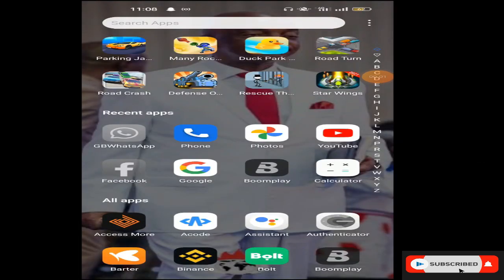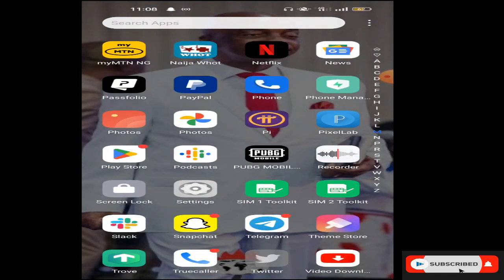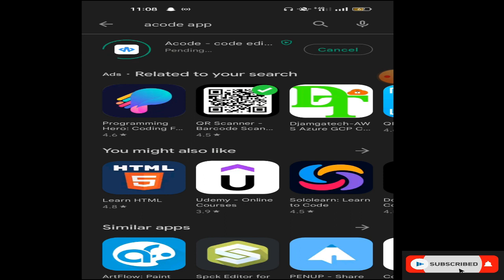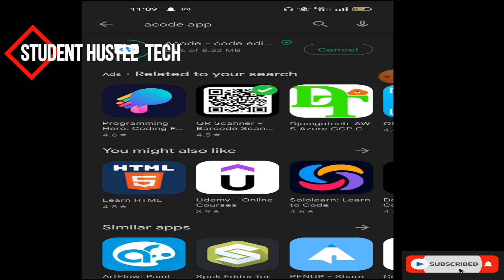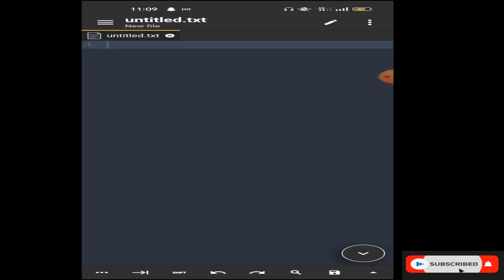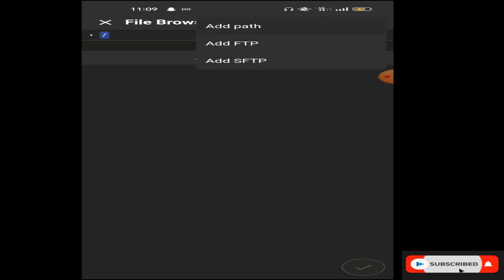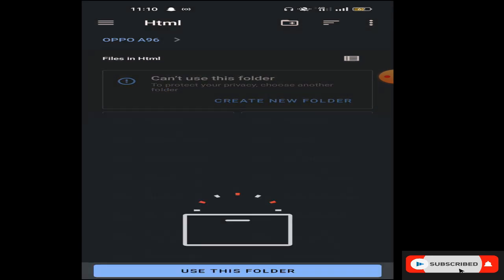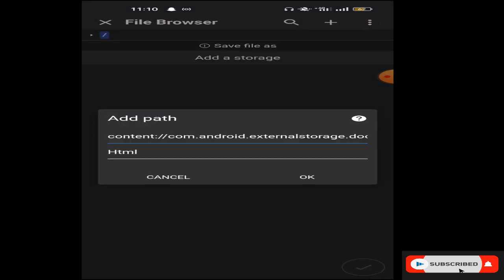How to write HTML and CSS with Mobile Phones| Using the best coding App(Acode)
How to write HTML and CSS with mobile phones using the best Coding (Acode). Do you want to learn web development even without laptops?